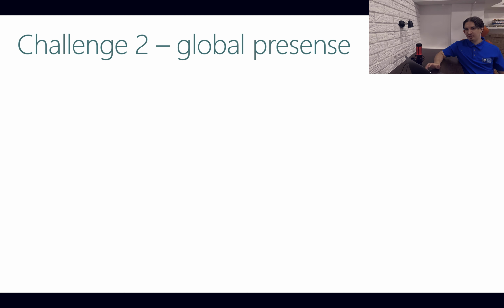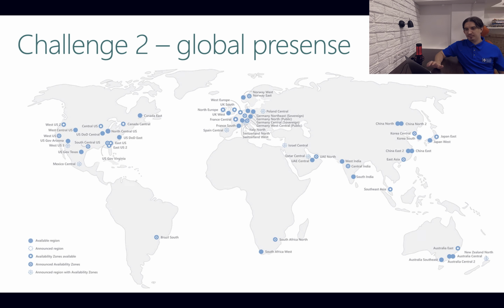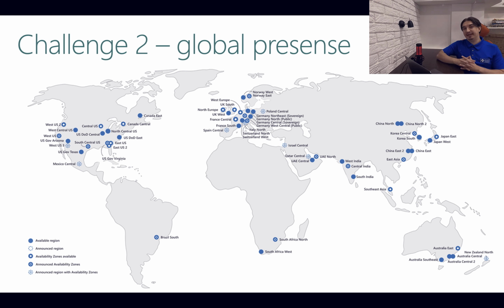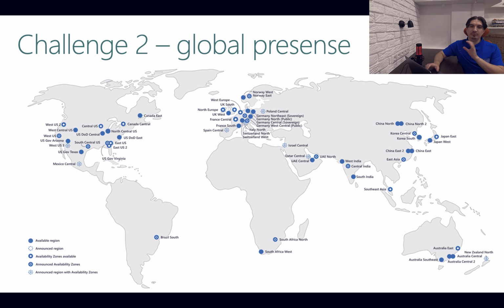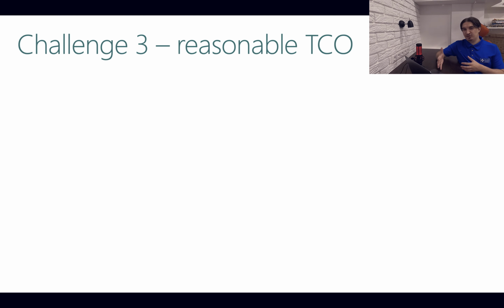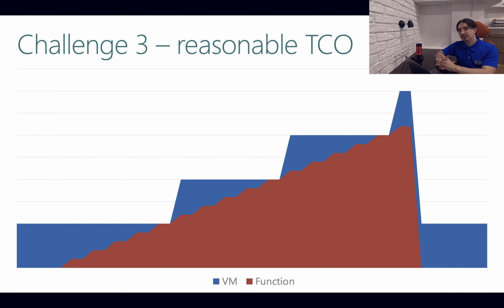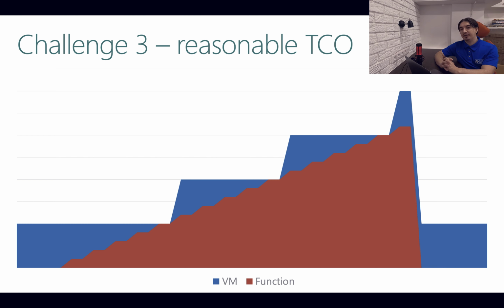Geo-distributed API with Azure Functions - 06 ensuring global presence